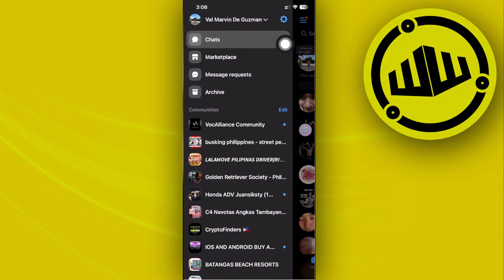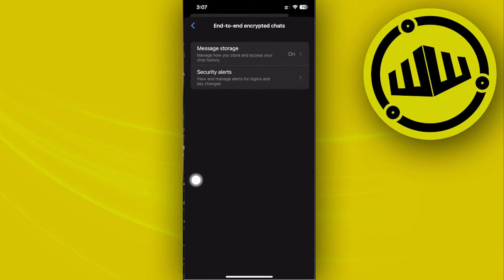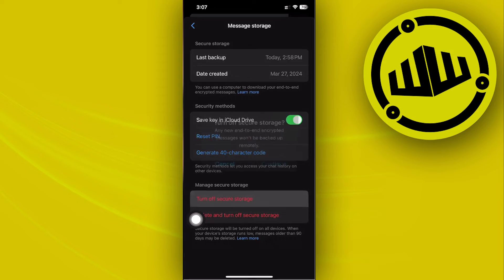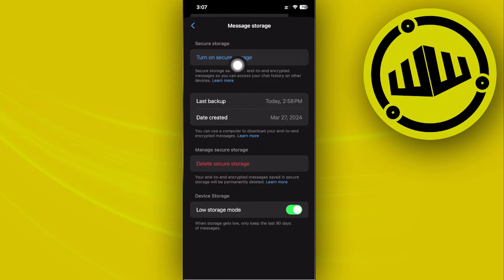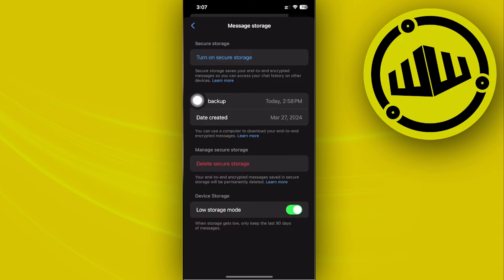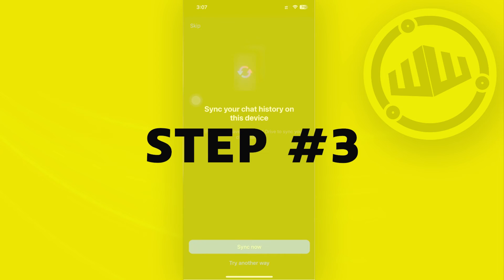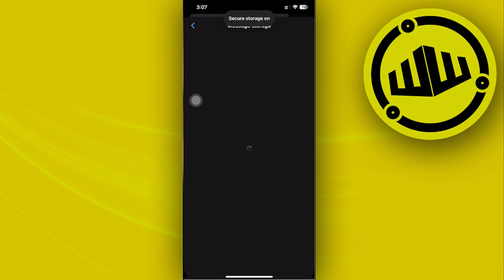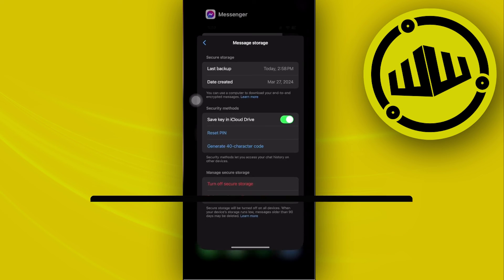How To Fix Missing Chat History Sync Now In Messenger (Latest Update)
In this video, you will learn how to fix missing chat history sync now on facebook messenger easily. Stay till the end of the video to find out a missing chat history sync now in messenger solution.

Did you learn how to fix messenger missing chat history sync now option?

Do you want to see another video about how to fix chat history sync now not available?

Did you enjoy How To Fix Missing Chat History Sync Now In Messenger (Latest Update)?